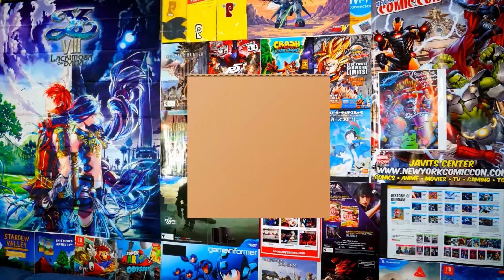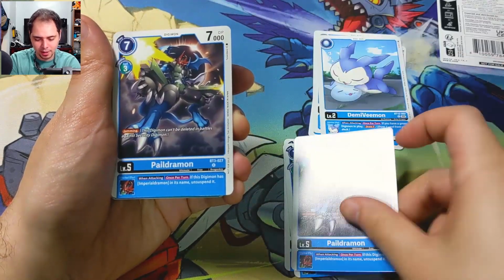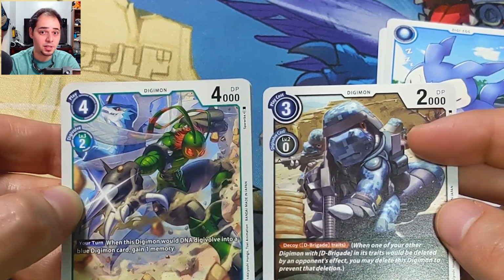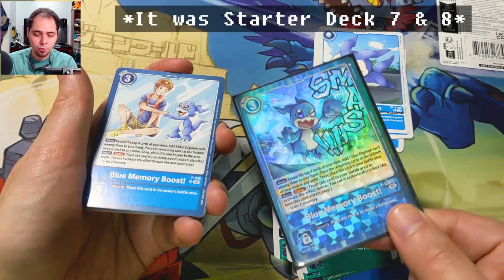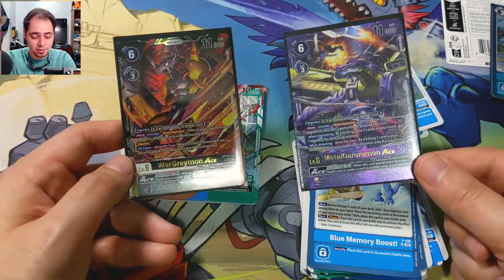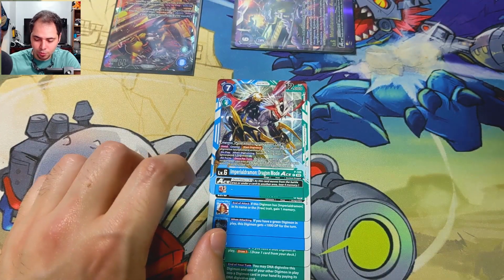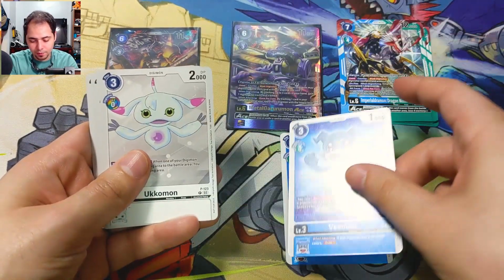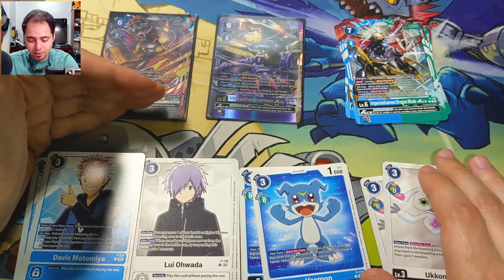Digimon Card Game The Beginning Tutorial Deck (NYCC) - TSG Unboxing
Zero is at it again with a special unboxing.
Both Mash and Zero made it to New York Comic Con and came away with some awesome freebies. One of those freebies is a special Digimon Card Game Tutorial deck based on the new movie coming out on November 8th, Digimon 02 The Beginning.
This special deck contains exclusive cards only found in this deck, so come watch to see what's inside!

Timestamps:
0:00 - Intro
3:59 - New Design
7:07 - Blue Memory Boost! Alt Art
8:39 - Exclusive ACE Digimon
13:39 - Exclusive Promo Cards

Artists include:

• OC ReMix #3715: Sega Rally Championship 'Autos, Arps & Minimoorgs' [Desert Replay] by Txai